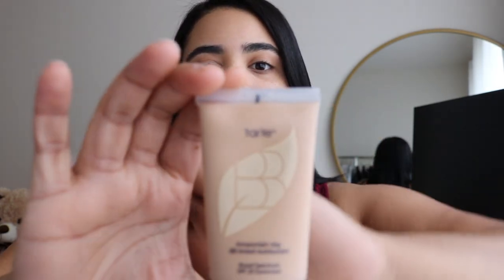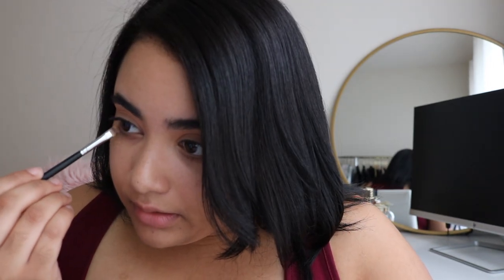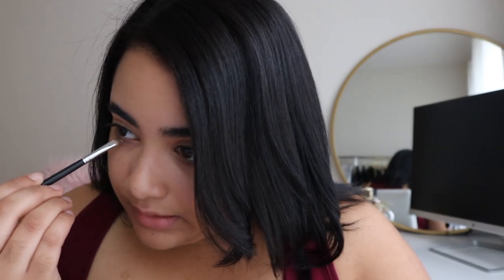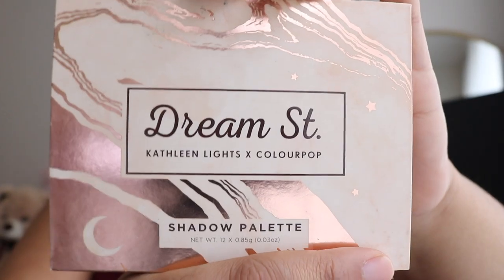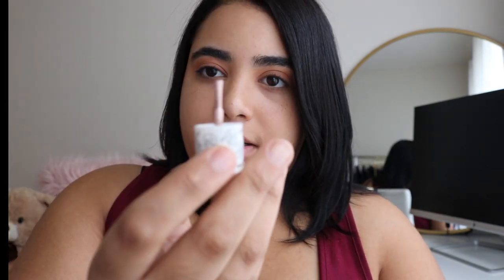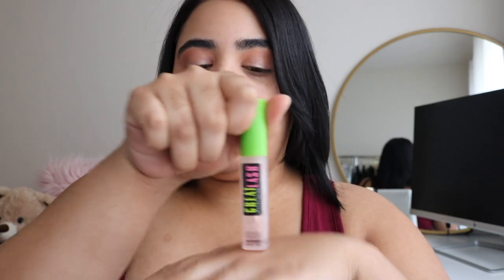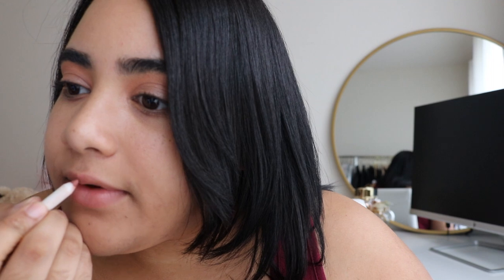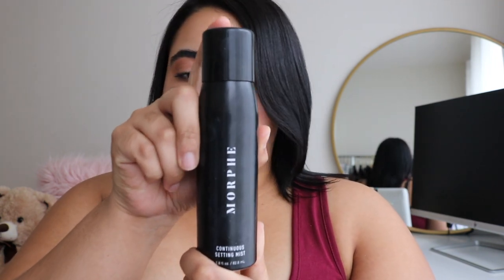GET READY WITH ME | QUICK EVERYDAY NATURAL MAKEUP LOOK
Hello babes!

Today's video is a get ready with me before doing my photoshoot for my blog. It was recorded super fast and it is not professional but I still wanted to shared with you guys, on a future I will be sharing more details of the products I used on this video and also my go to ones.

Hi everyone! Please make sure to BRITSCRIBE to become part of the BRITS family! On my channel you will learn more about my personal journey as a Plus Size Gal, how to shop online and find your sizes, skin care, self love and body positivity. I want all of my plus sizes babes to feel comfortable in their own skin and grow together as a community but if you are not plus size do not leave yet lol I will also be sharing tips, tricks ,coupon codes and other stuff that will interest you too.

xoxo

Fashion Nova: STEFANYBRITS
SheIn: STEFANY20
Debshops: BRITOXO